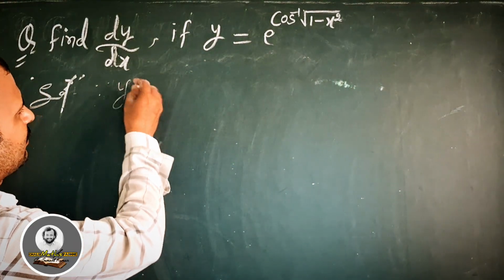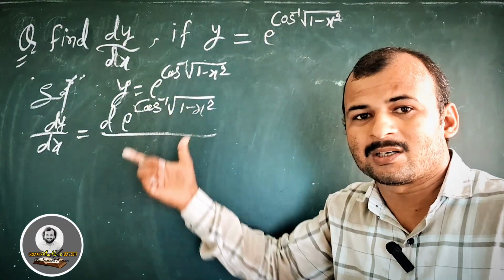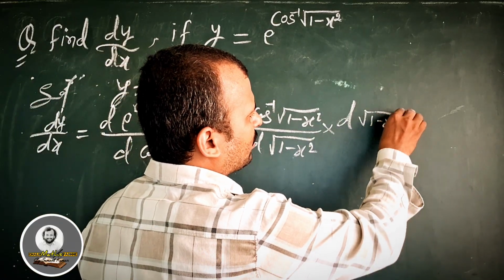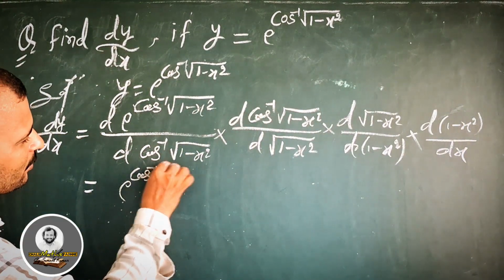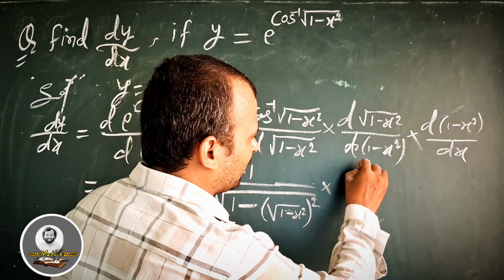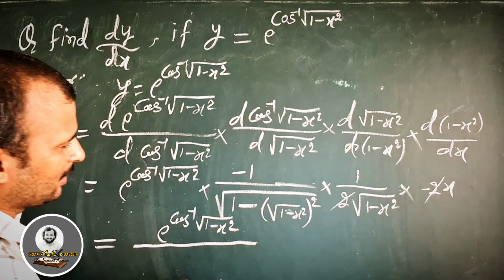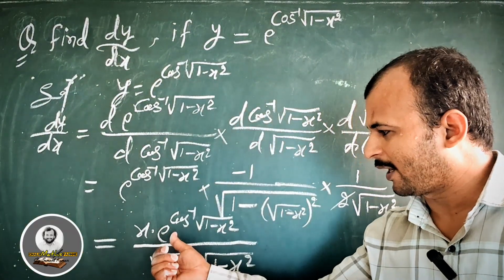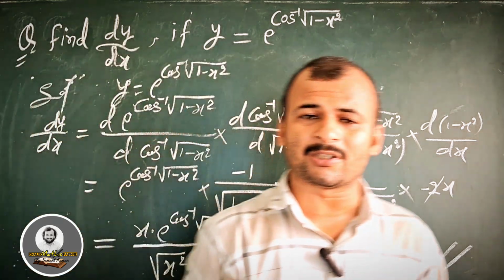Differentiation || class 12th|| questions discussion